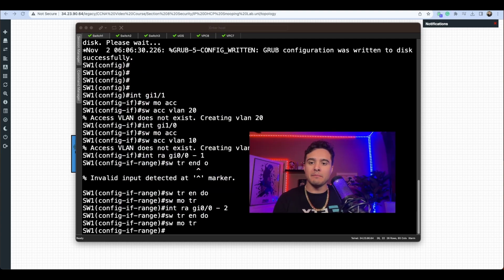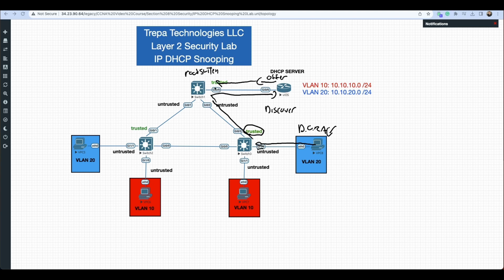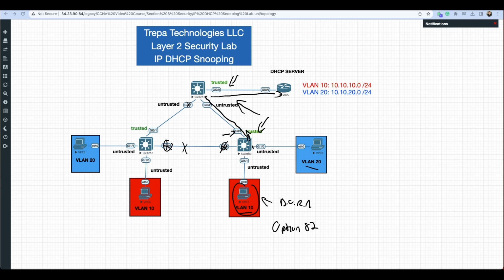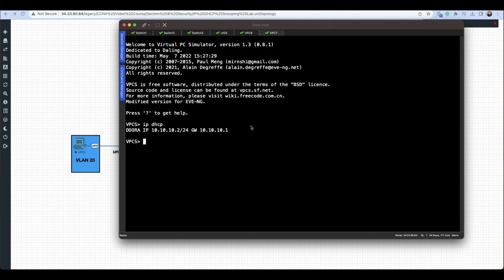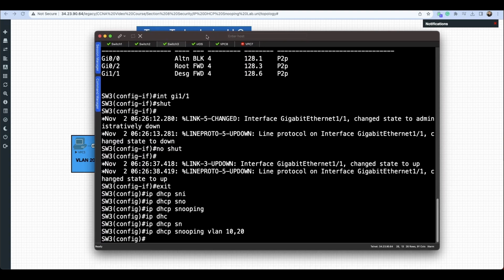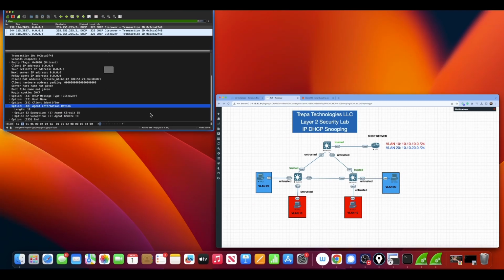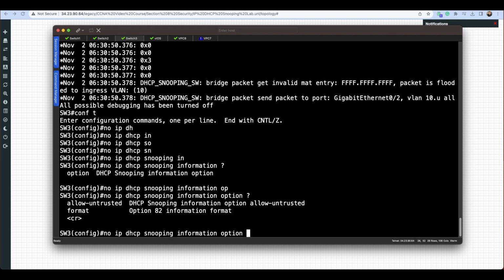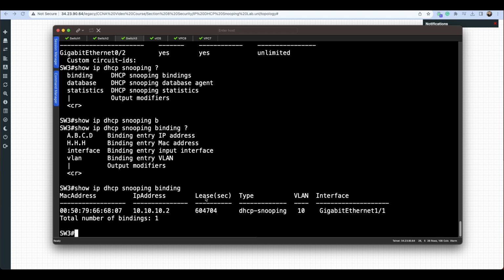CCNA FULL COURSE 2024: Learn IT! 💻 Configure DHCP Snooping Cisco iOS - CCNA 200-301 Study Guide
💻 Configure DHCP Snooping Cisco iOS - CCNA 200-301 Study Guide